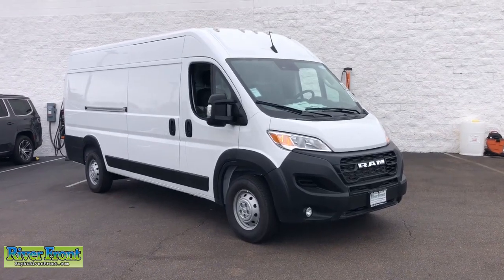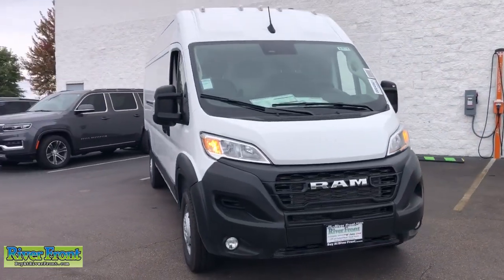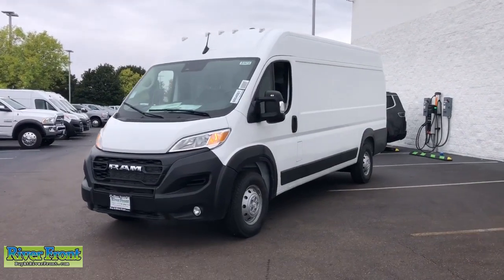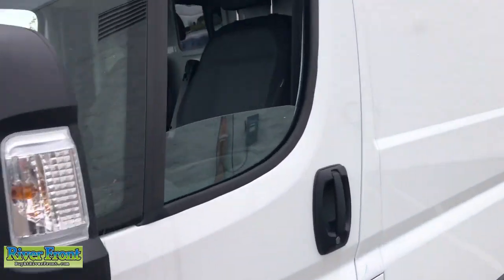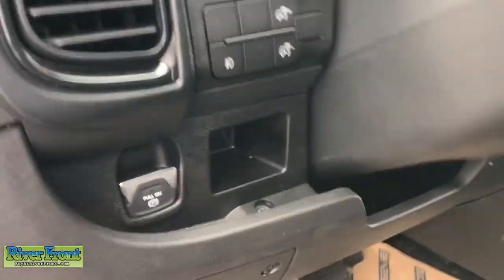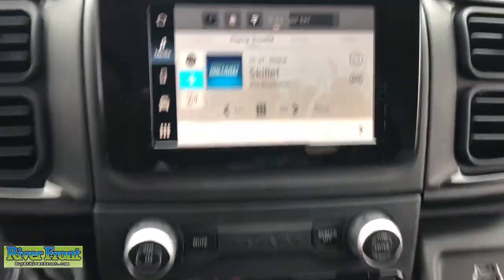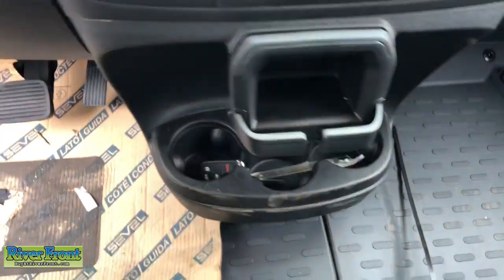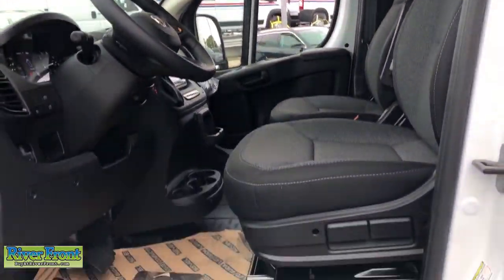2023 Ram ProMaster_3500 High Roof IL St. Charles, Aurora, Glendale Heights, Naperville, North A...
New 2023 Ram ProMaster_3500 High Roof available at RiverFront CDJR located in 200 Hansen Blvd, North Aurora, IL, 60542. Servicing the St. Charles, Aurora, Glendale Heights, Naperville, North Aurora area.

Get a feel for the  2023  RAM ProMaster 3500. Take a closer look at this impressively capable Ram Promaster 3500, the can-do commercial van that has the strength, technology, and flexibility to help your business reach its fullest potential. These are just some of the great options this vehicle comes with: Apple Carplay®/Android Auto®, Keyless Entry, Satellite Radio, Heated Mirrors, Fog Lamps, Back-Up Camera, Electronic Stability Control, Steering Wheel Audio Controls, Passenger Adjustable Lumbar, Intermittent Wipers. Don't be outdone by your competitors. Give your business the winning advantage with this impressive Promaster 3500. Our team will give you an outstanding test drive experience. Stop in today!